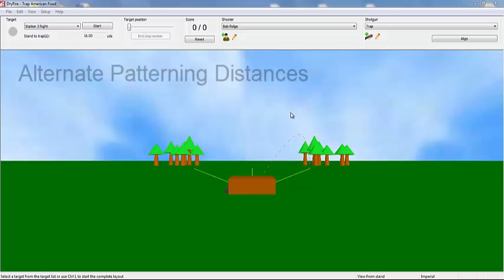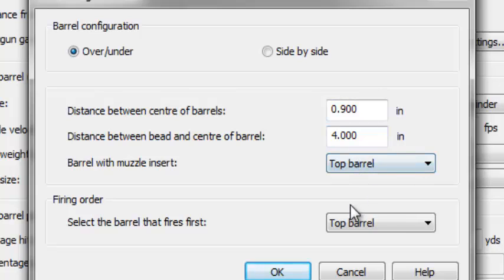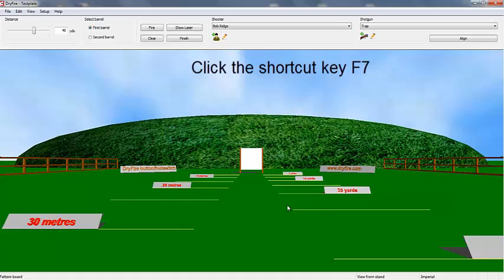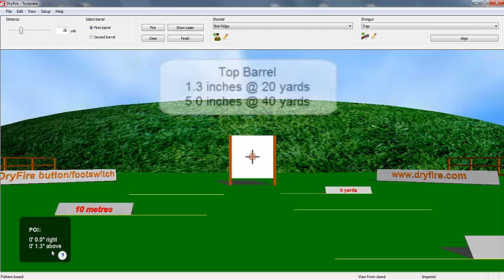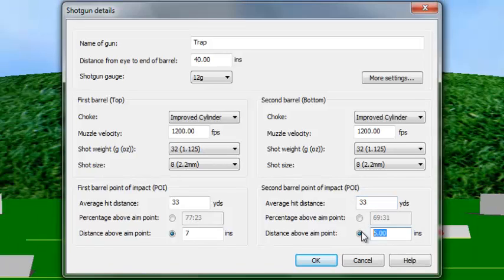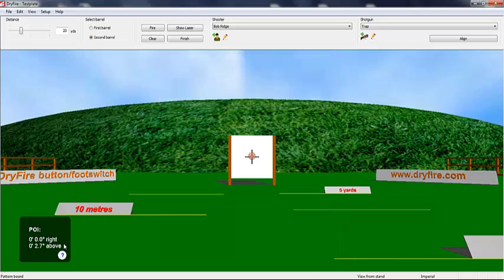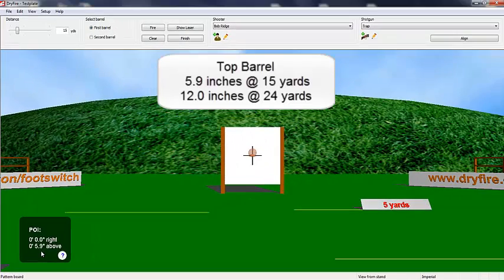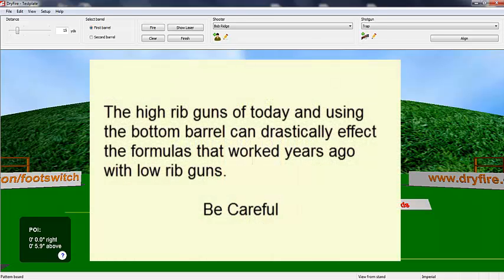C2 4004 Alternate Patterning Distances